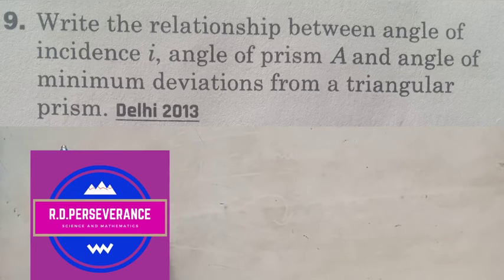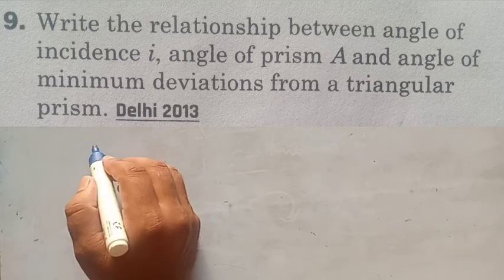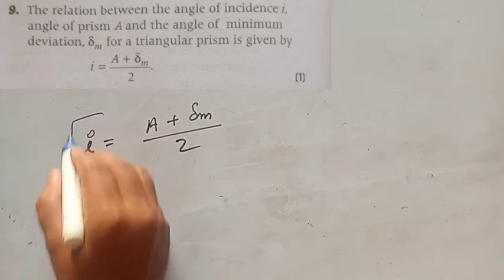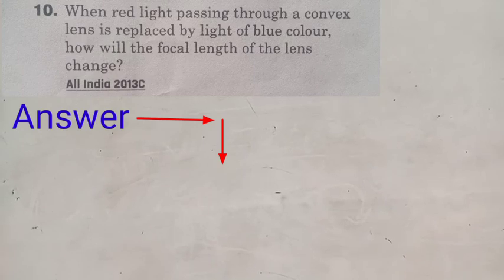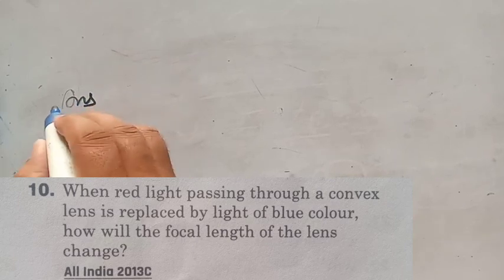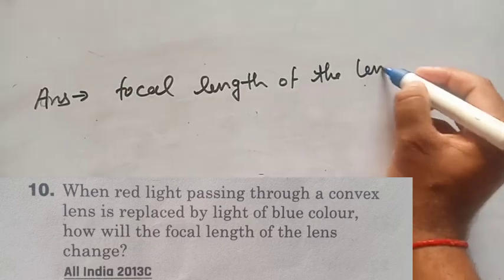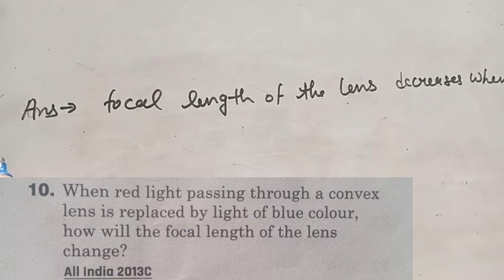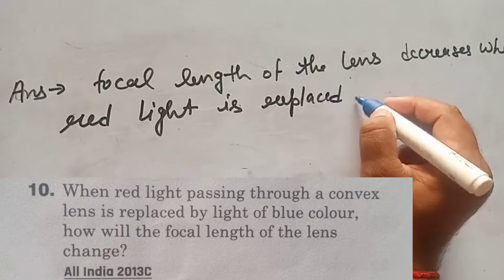May 16, 2022